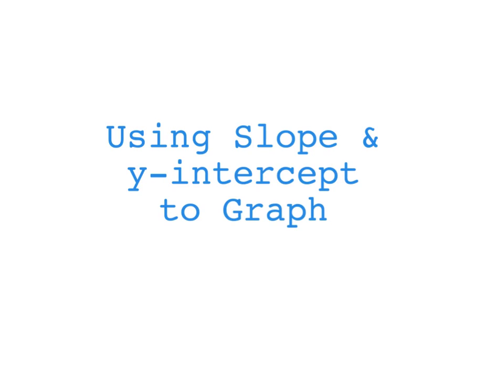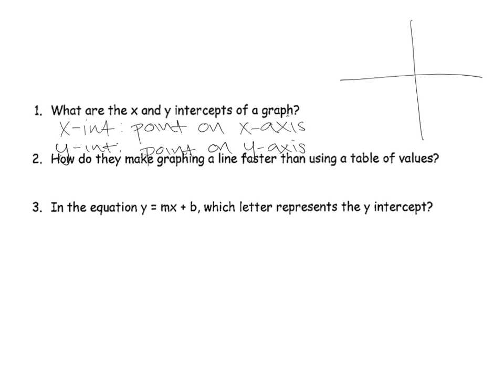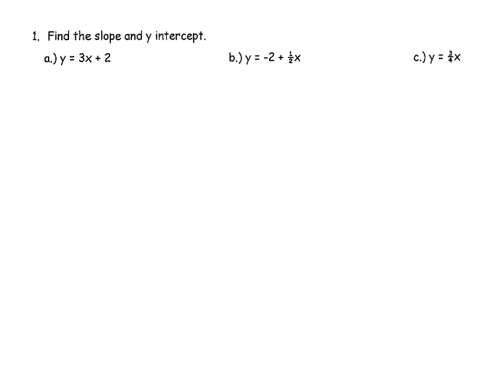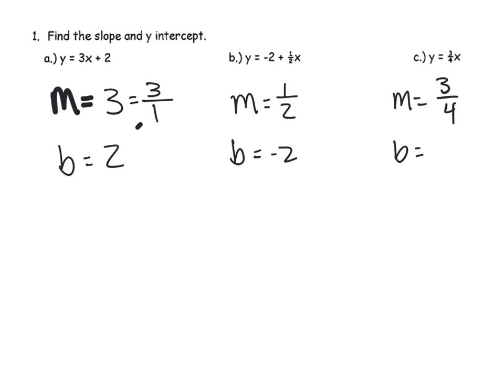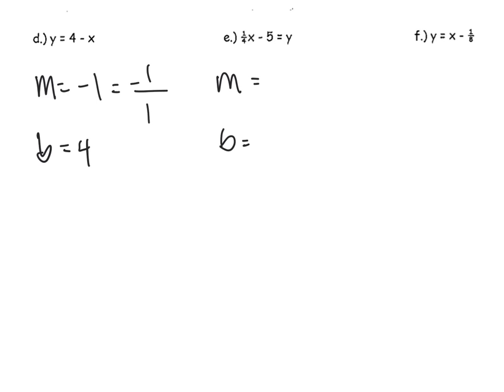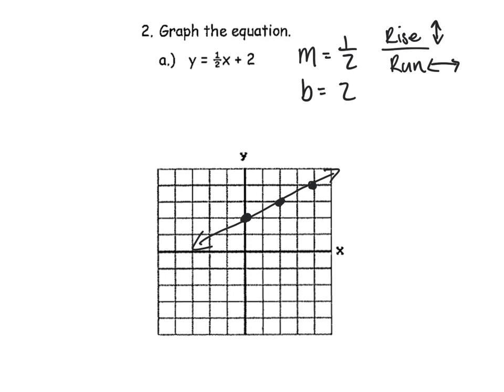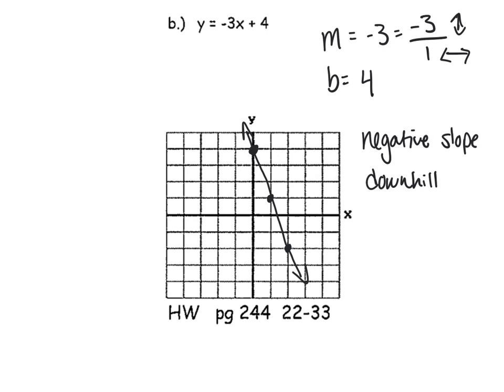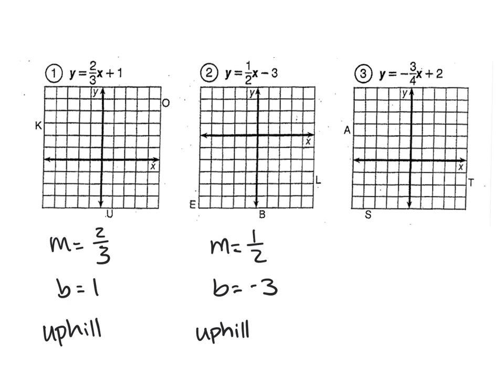Using Slope & y-intercept to Graph